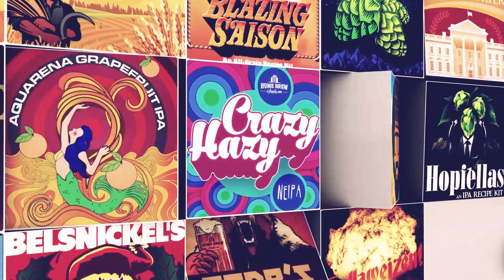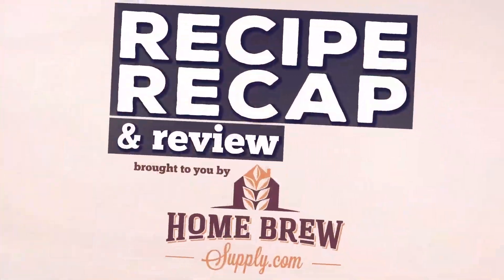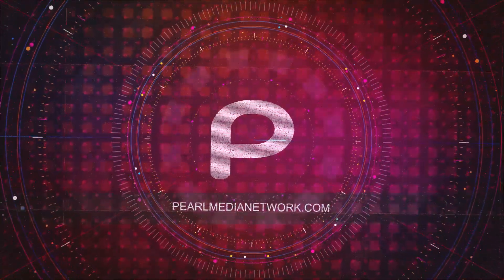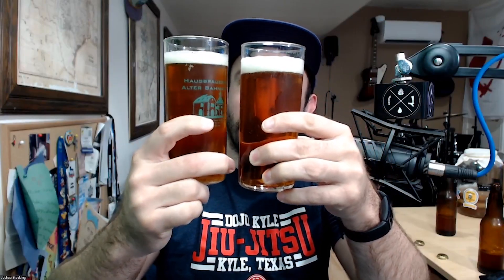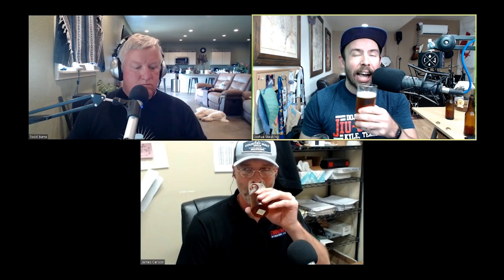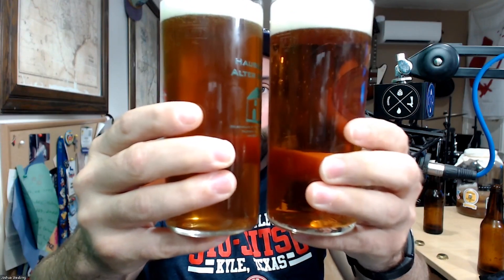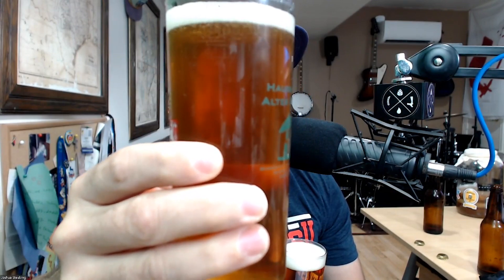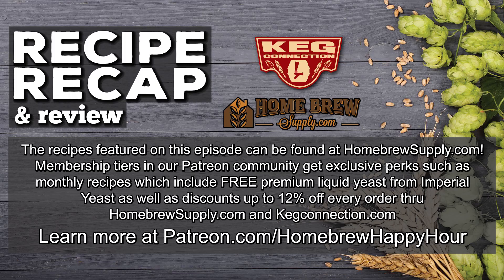Recipe Recap & Review | Ep. 05: My First Pale Ale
Welcome to another episode of the Recipe Recap & Review show!
This show features discussions on the recipes that we’re brewing, how our brew day experiences went, and what we think about the finished beer after it’s done fermenting and is properly carbonated.

On today’s show, we go over "My First Pale Ale" that Todd brewed from Homebrew Supply. ) versions for us to enjoy and compare!

Click on the links above to buy either kit for yourself or you can even download the recipe instructions (grain bill + ingredients included) at those same links for FREE.

All of the recipes we feature on Recipe Recap & Review are provided by HomebrewSupply.com — Fresh ingredients, the best prices, and same-day flat rate shipping make Homebrew Supply your shop for brewing beer. HomebrewSupply.com – make your brew day better!